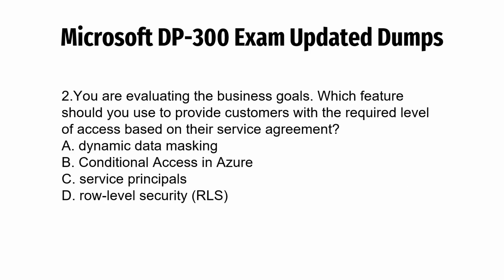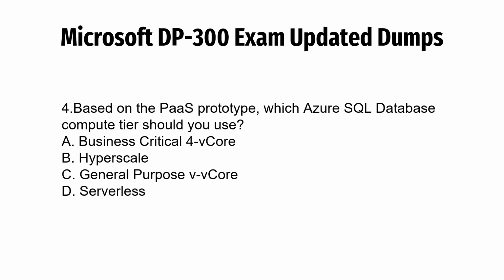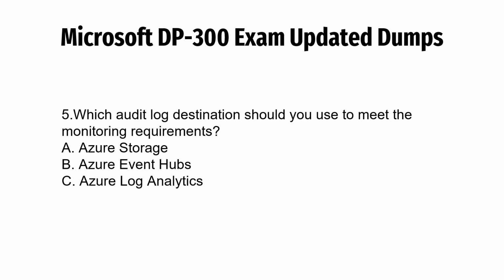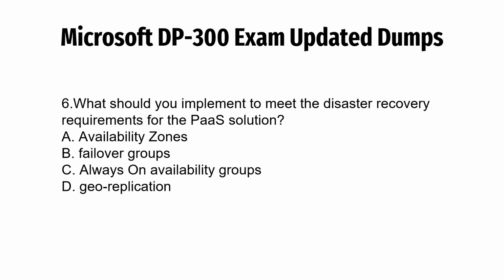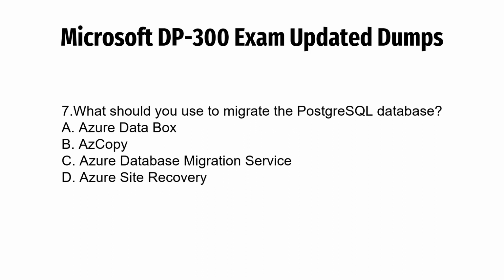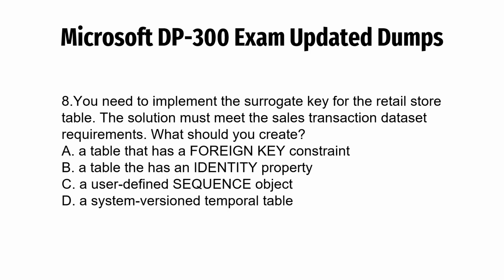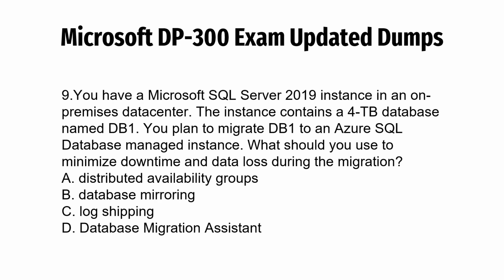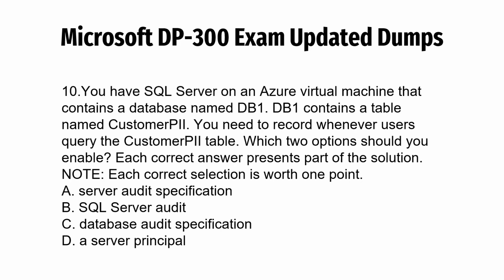DP-300 Microsoft Certification Exam Updated Dumps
The updated dumps for the DP-300 Microsoft Certification Exam provide valuable resources and materials for individuals preparing for the exam. These DP-300 updated dumps offer comprehensive coverage of the exam topics and help candidates enhance their understanding of the concepts and skills required for successful certification. With these updated dumps, candidates can gain confidence in their exam preparation and increase their chances of passing the DP-300 exam with flying colors.